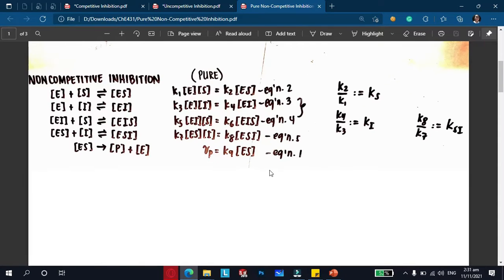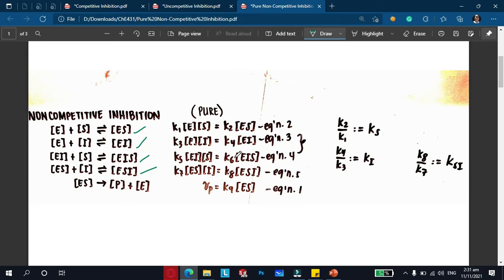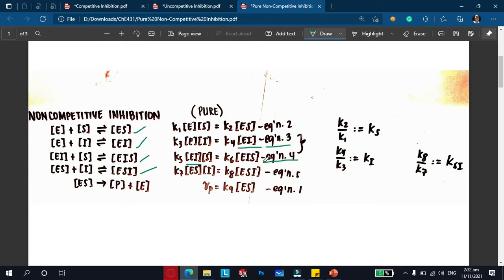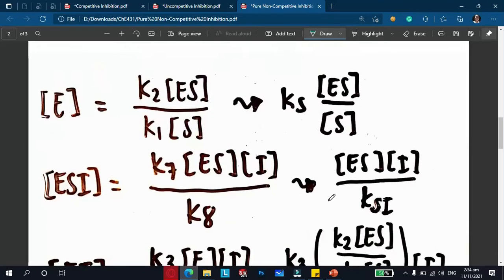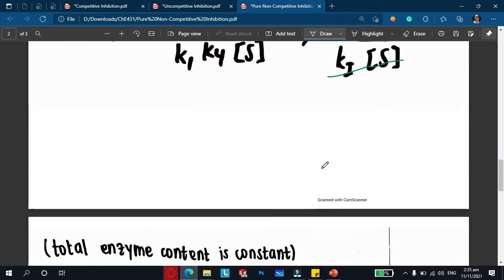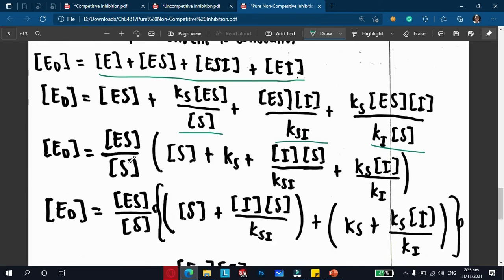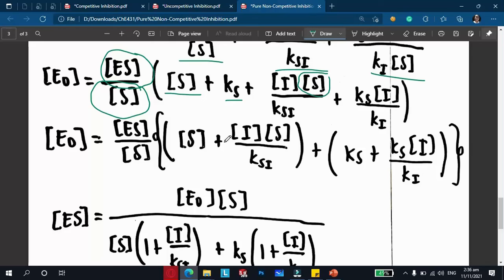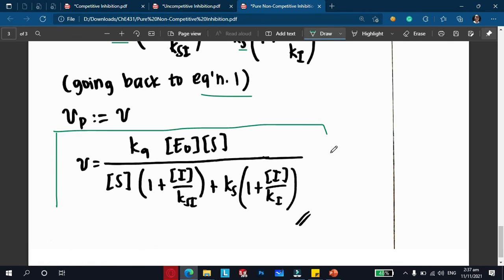Noncompetitive Inhibition Equation Derivation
Part 3/3